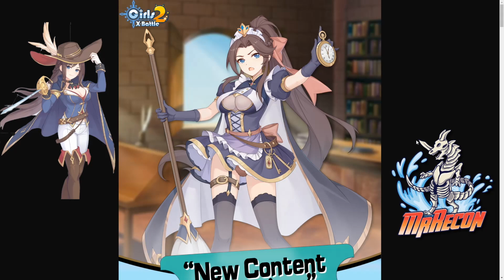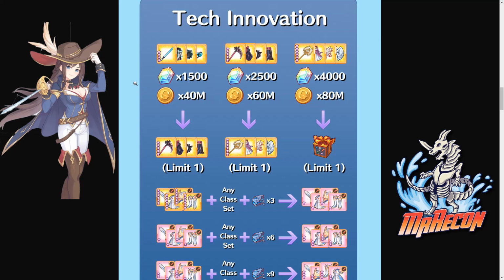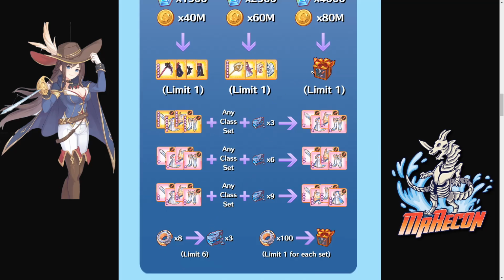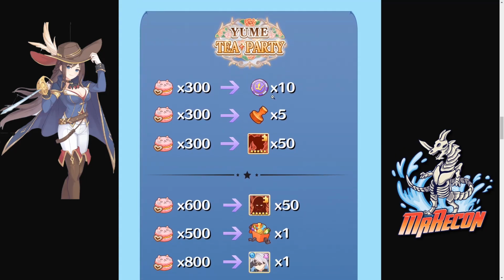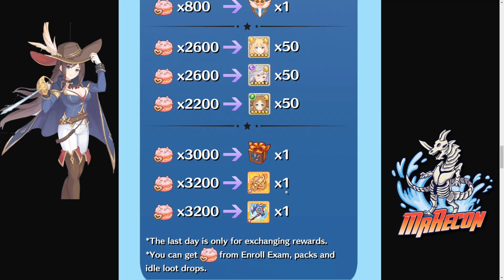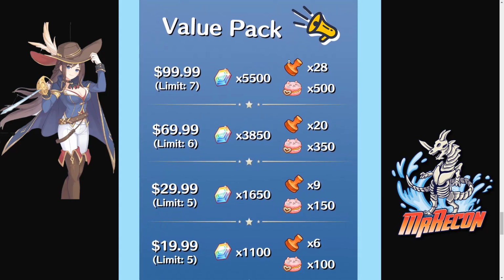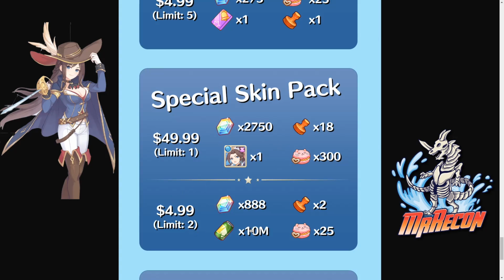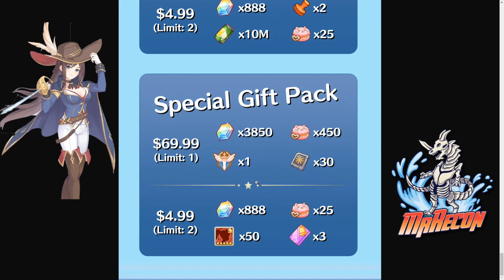Enroll event and Tech innovation! 2021.01.29 - 2021.02.04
Hello everyone this week is enrolls, GA, and tech innovation. Class gear set to grab and Esaint as your girl in enrolls. Also the skin pack is $50 dollars again which is great! Links to my discord and twitch are down below!